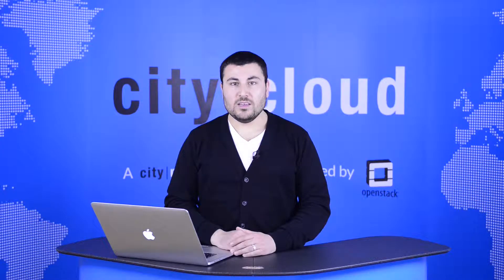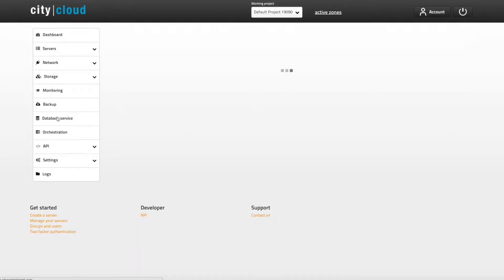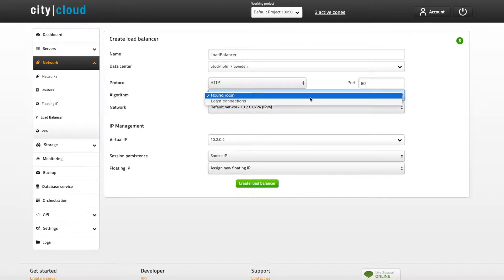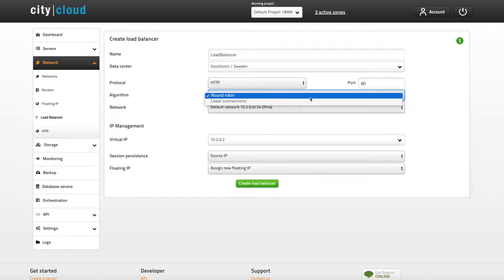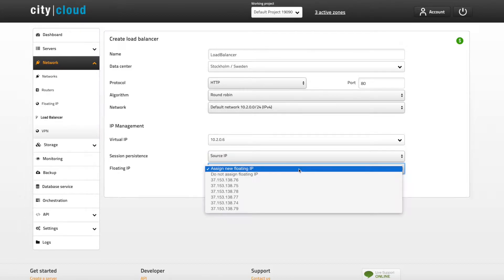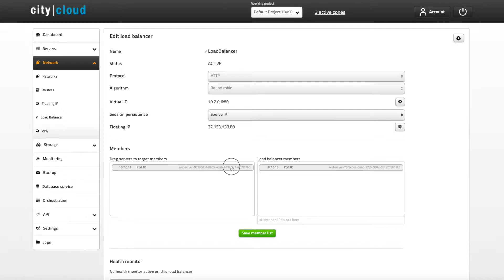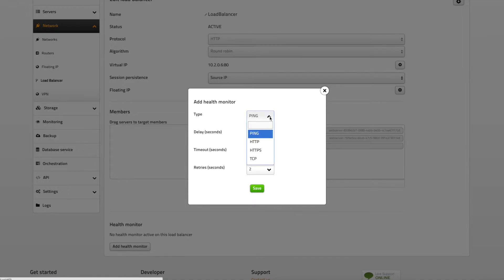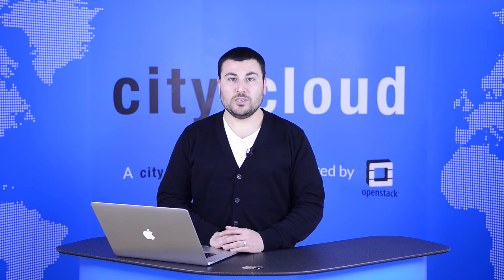Load Balancing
- City Cloud OpenStack Basic Training

Learn how to create and manage Load Balancers in City Cloud OpenStack.